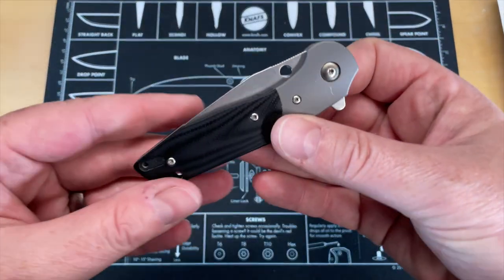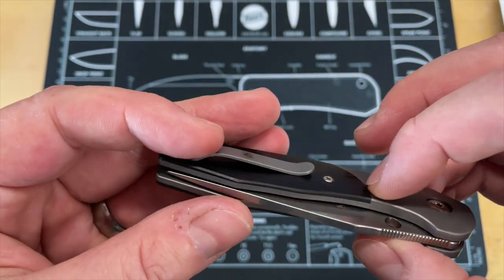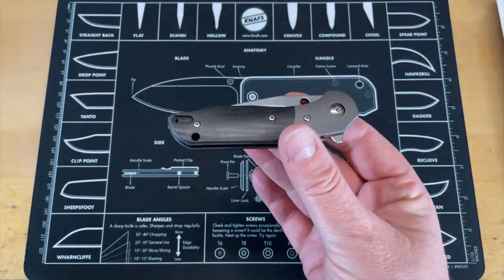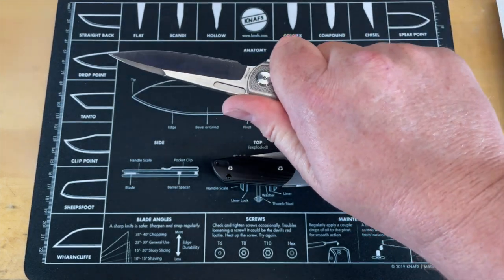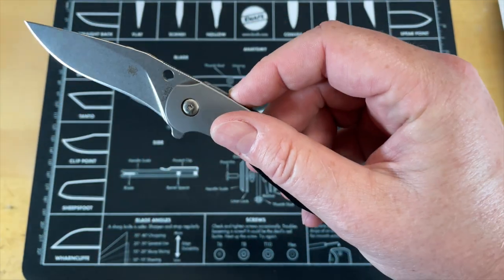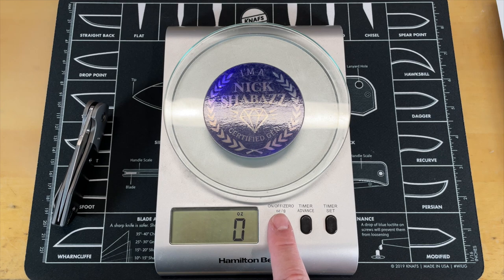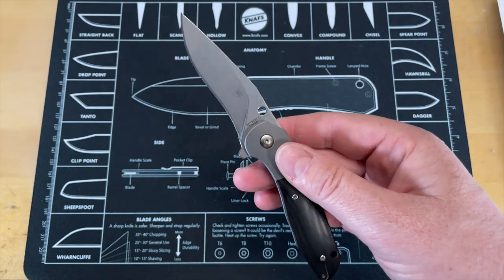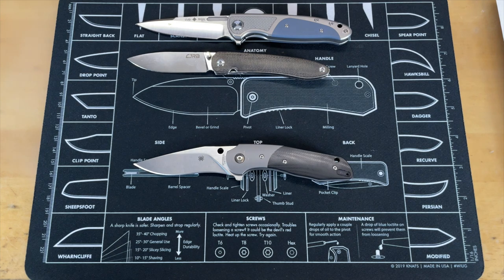SOUTHARD DESIGN SPYDERCO HANAN | THIS COULD HAVE BEEN AMAZING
I hate when this happens, a design that could have been totally amazing had they just done a couple small things. Is it good?

Spyderco hanan

1000/6000 grit combo
600/2000 grit combo